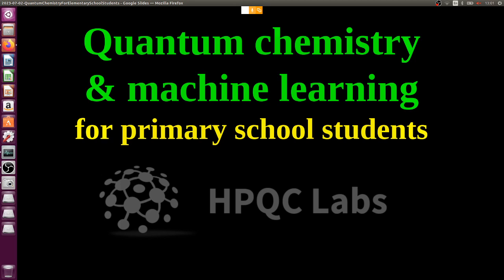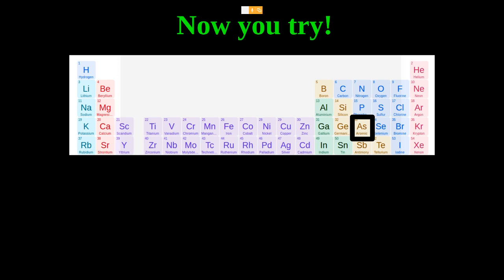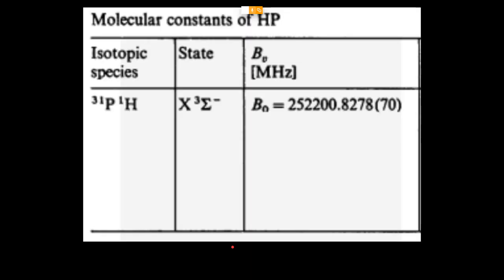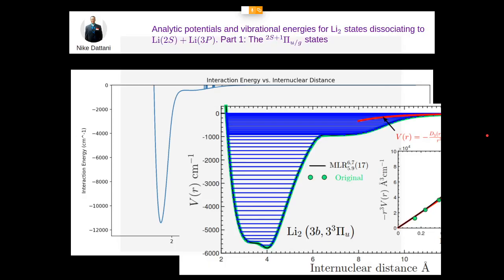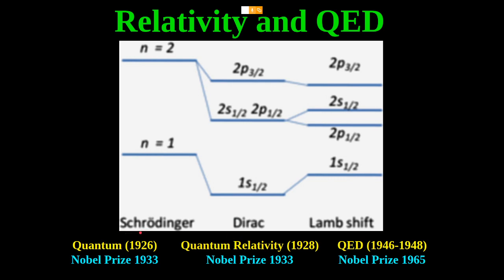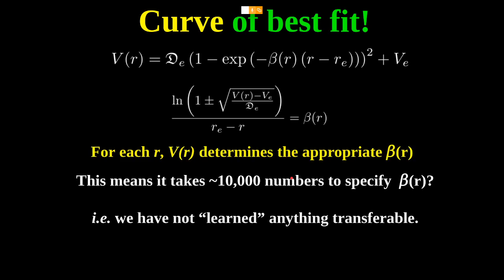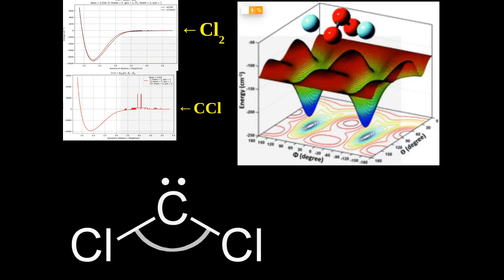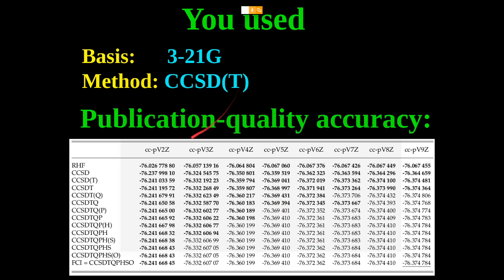Quantum chemistry and machine learning for primary school students!